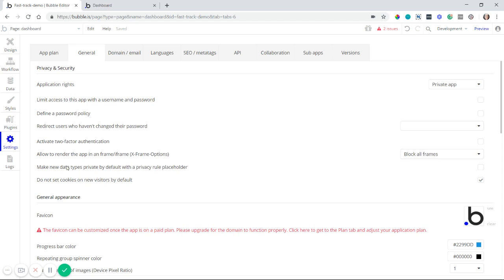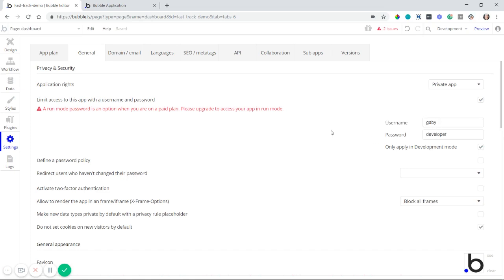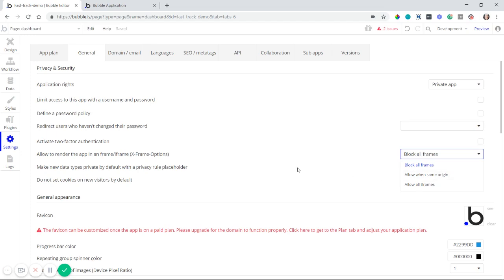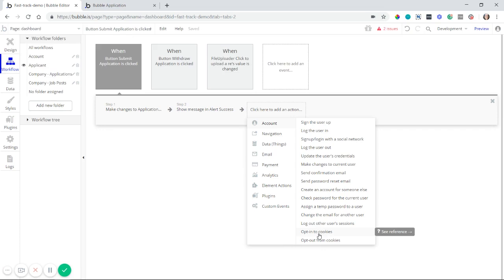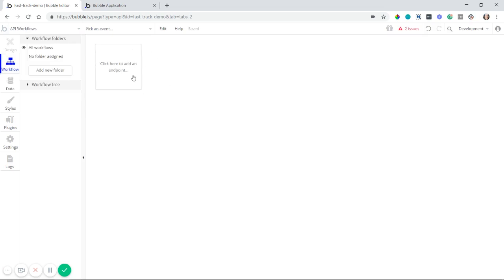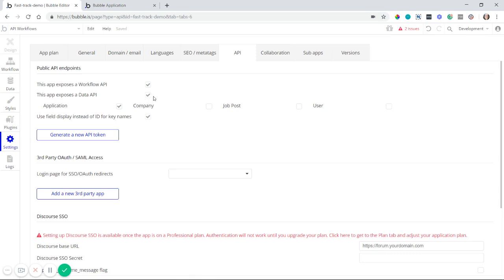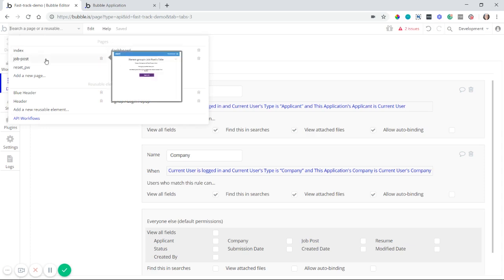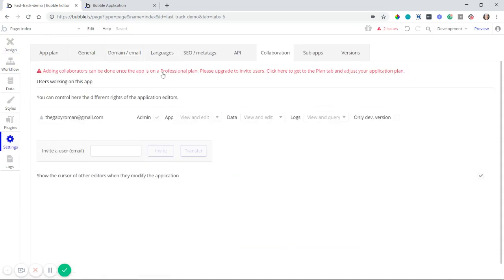02-Privacy_and_Security_Settings